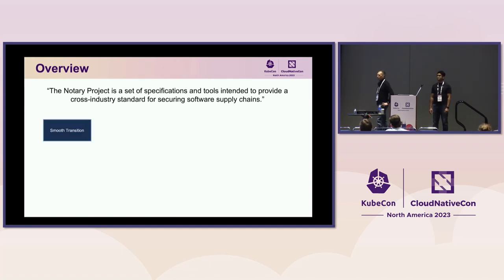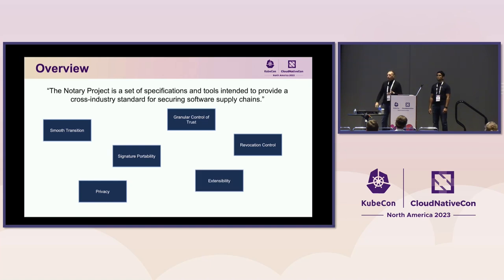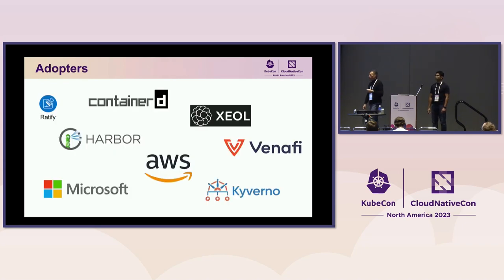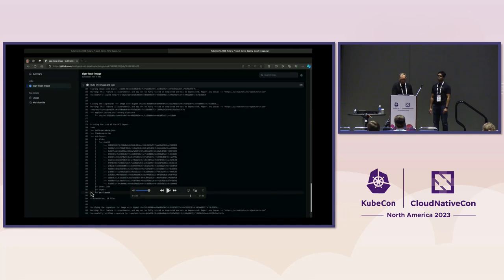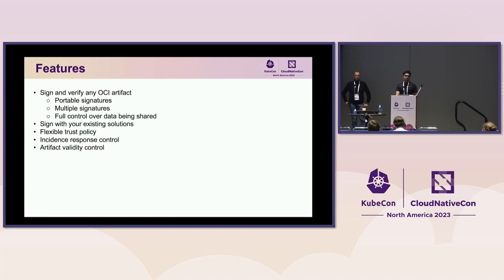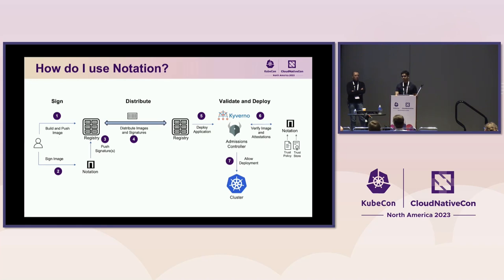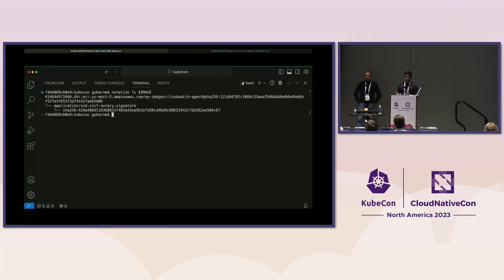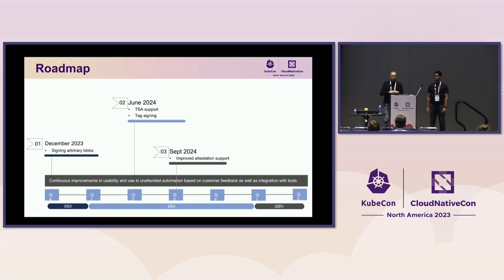Improving the Security of Software Supply Chains with Notary Project- Toddy Mladenov & Milind Gokarn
Improving the Security of Software Supply Chains with Notary Project - Toddy Mladenov, Microsoft & Milind Gokarn, Amazon

With the release of a stable version of the signature specification and Notation tooling for signing, the Notary Project community is looking to expand its role in securing the supply chain for software. Join this session to learn more about how the current tools can help you secure the supply chain for containers and what is coming up in the future to expand to other software artifacts.